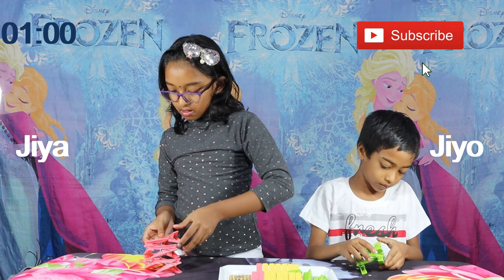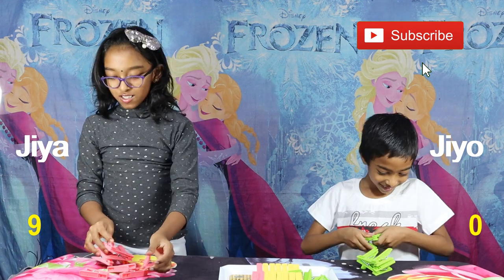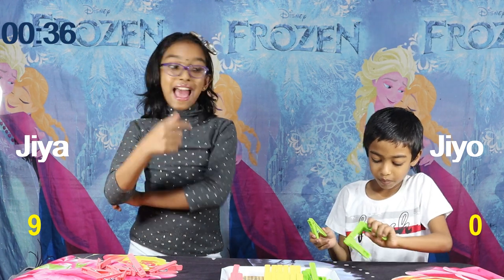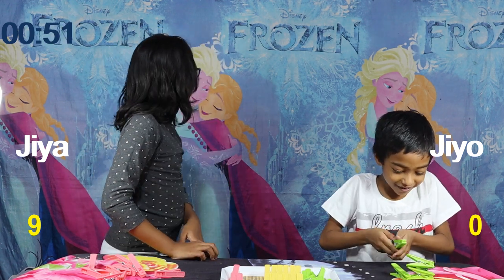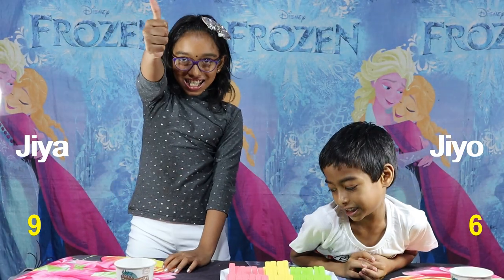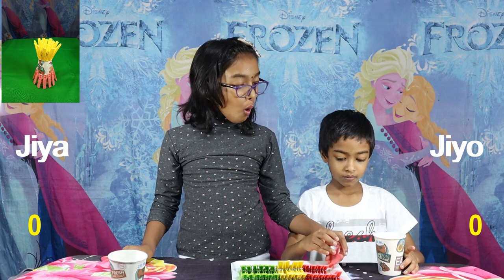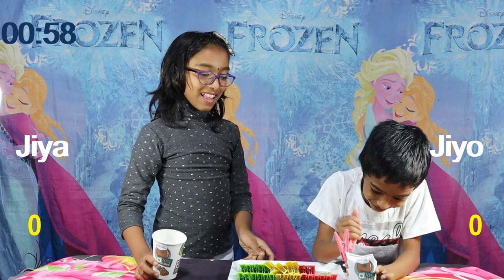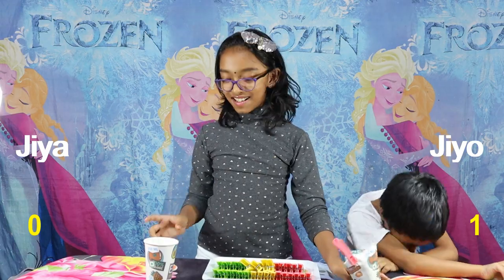Fun Indoor Games Never Seen Before | Games using Clothes Pegs | Unique Games for Kids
Keep your kids engaged with the all new series of Games we present to you. You will never see these anywhere else. Here we present to you some games kids can play at home using Clothes Pegs. It is fun and you need not buy expensive toys. Please provide your inputs in the comments section below.